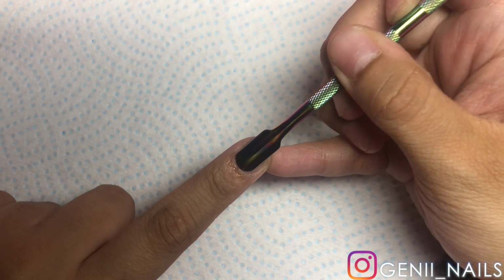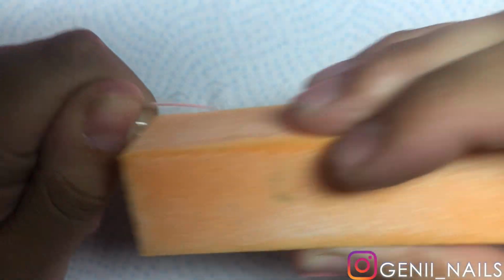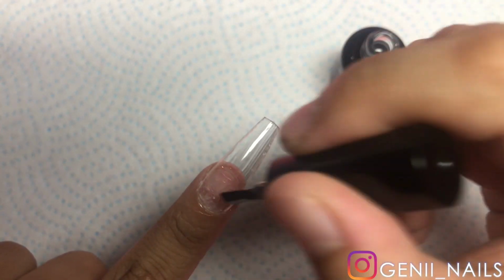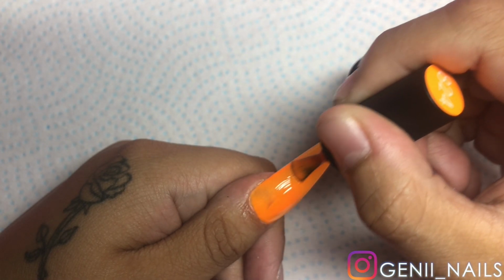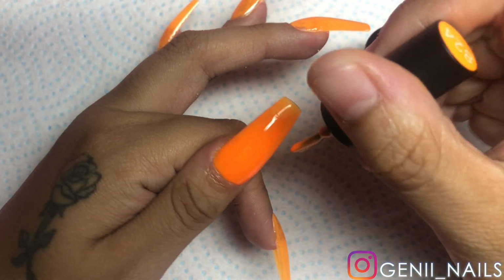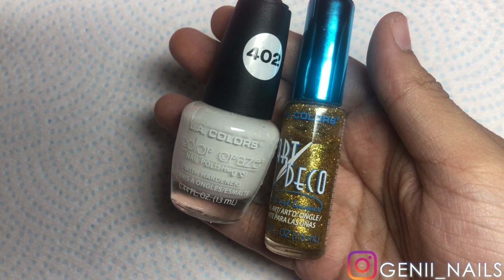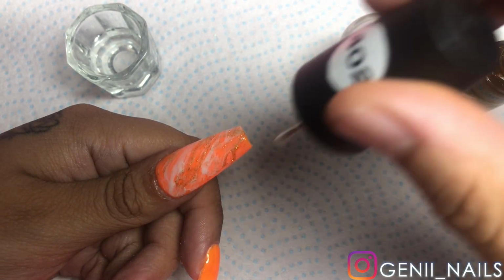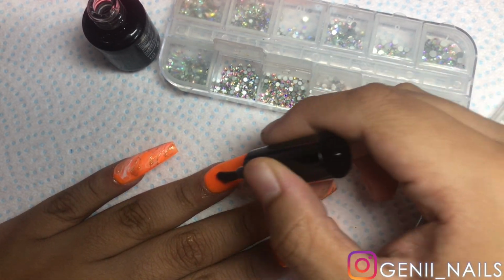HOW TO: GEL NAILS AT HOME | EASY MANICURE AT HOME | MARBLE NAILS TUTORIAL | NAIL HACKS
gelnails
So today I have a nail hack for you guys! You can create any regular nail polish into a gel polish simply using a UV top coat! I will be showing you guys how to do gel nails at home using regular nail polish! Super easy , simple and affordable! I hope you all enjoy! Love you all very much!! XOXOXO

Press On Nails by me:

UV lamp:

Makartt 6W LED Nail Dryer Curing Lamp 60S Timer USB Portable for Gel Nails Based Polishes C-01

Cuticle oil:

Blossom Scented Cuticle Oil (0.92 oz / large) infused with real flowers - made in USA (Honeysuckle)

Buffer:

Top and Base Coat Gel Polish, 3PCS Joytii No Wipe High Gloss and Matte Gel Top Coat UV/LED Soak Off Gel Nail Polish Set for Gloss Shiny Matte Effects and Long Lasting, 7.5ml Each Bottle

Full cover nails:

Nail Files and Buffer, TsMADDTs Professional Manicure Tools Kit Rectangular Art Care Buffer Block Tools 100/180 Grit 12Pcs/Pa

Beetles polish:

Beetles Pack of 23 Rainbow Summer...